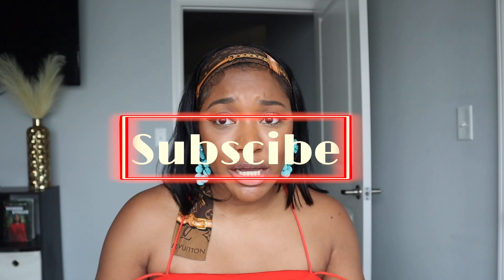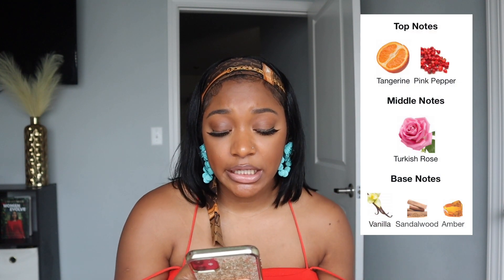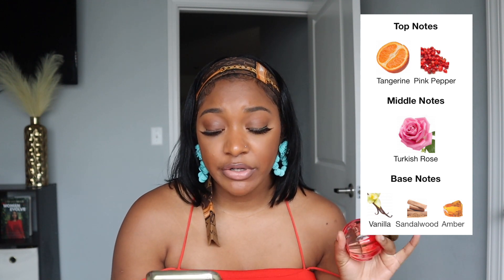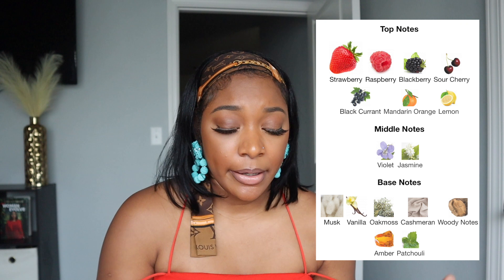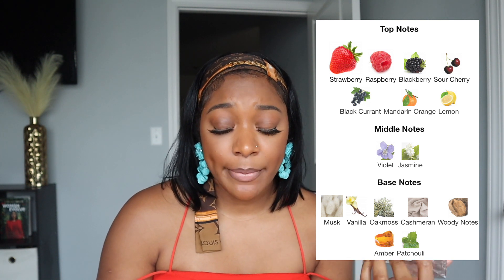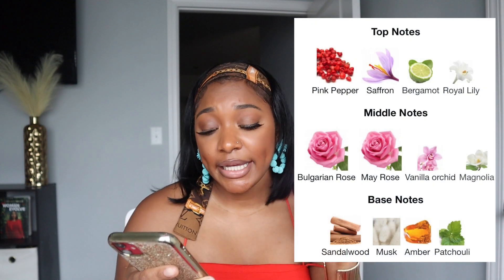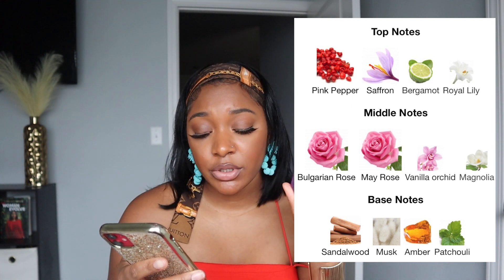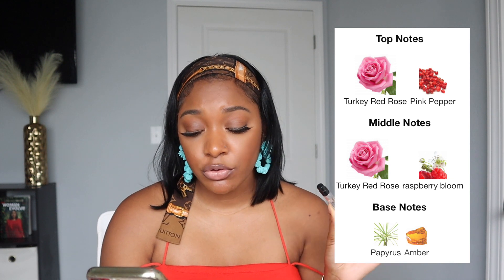Most-Complimented Fragrances | Current Must have Fragrances + long lasting scents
Hey Everyone! In this video I am sharing my current fragrance go-to's. I hope you enjoy this video.

TOM FORD Soleil Blanc Shimmering Body Oil $34
Sol de Janeiro Glowmotions Glow Body Oil $35
TOCCA Gia $76
BURBERRY- Her Eau de Parfum $99
KAYALI VANILLA | 28 $85
KAYALI SWEET DIAMOND PINK PEPPER | 25 $100
Al Haramain Amber Oud Rouge EDP $55.17